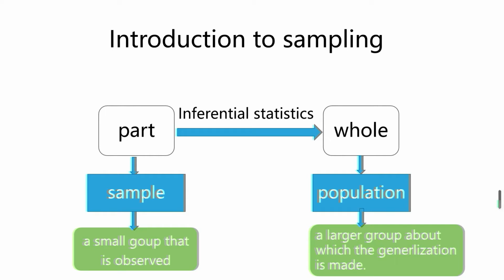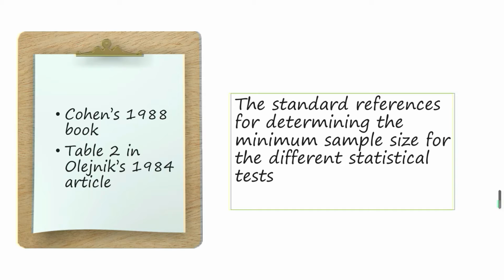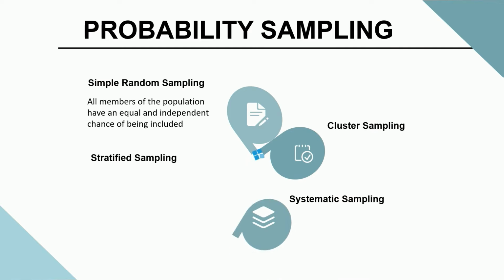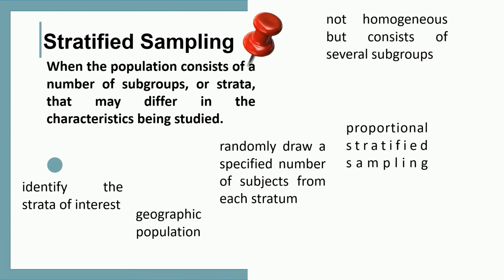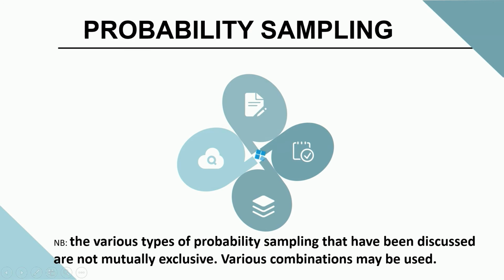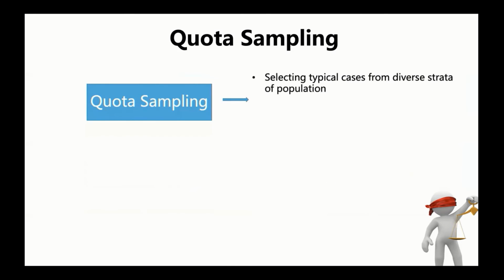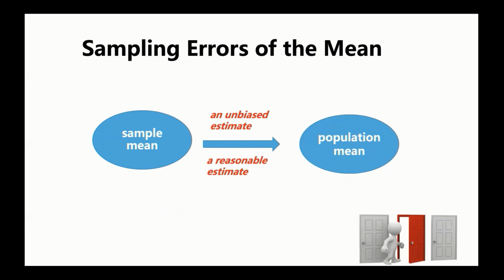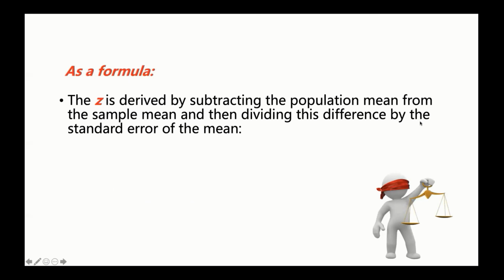Luo Wenjing Gao Jing Geng Yubo Assignment 1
Sampling Designs and Procedures
- determining the sample size
- rationale of and steps in sampling
- probability and non-probability sampling
- concept of sampling error